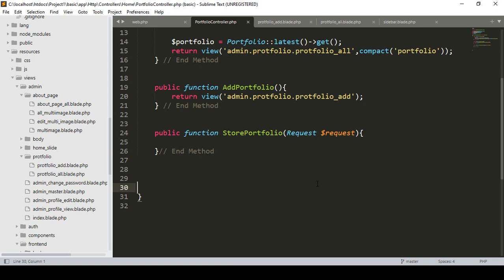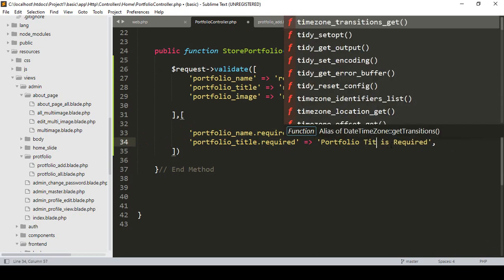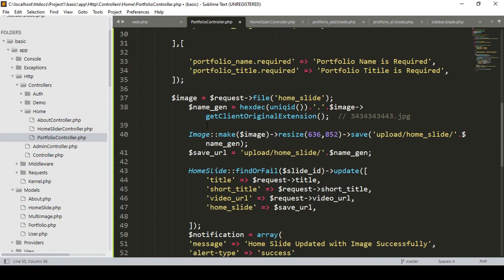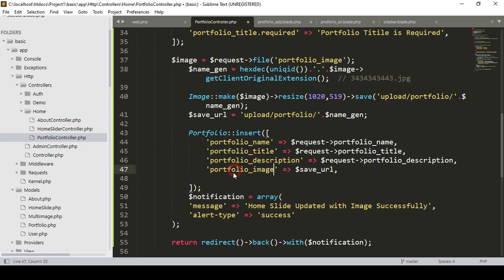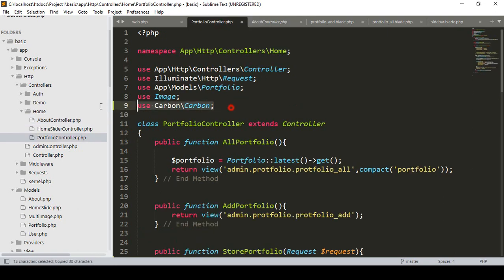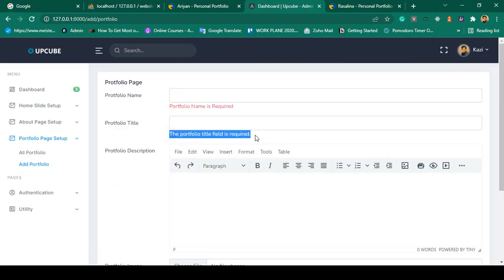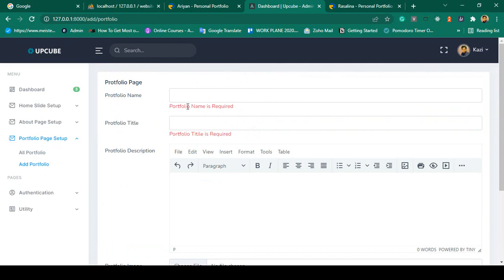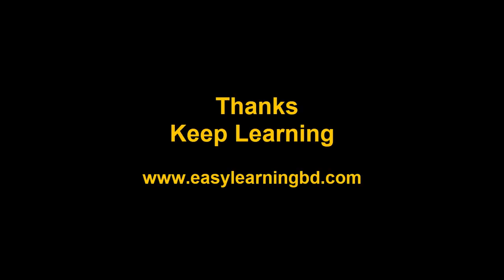Laravel 9 Project #55 | Backend Portfolio Page Setup Part 3